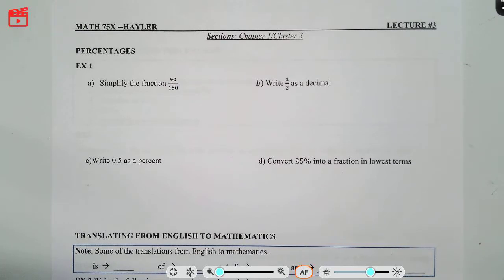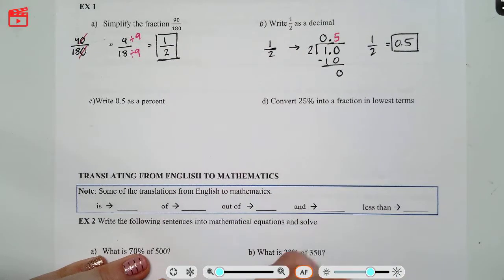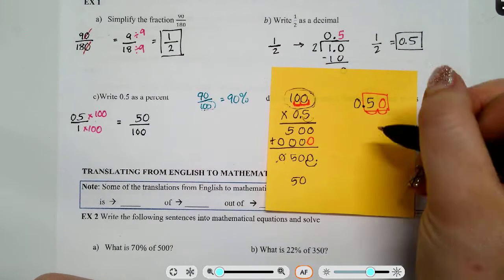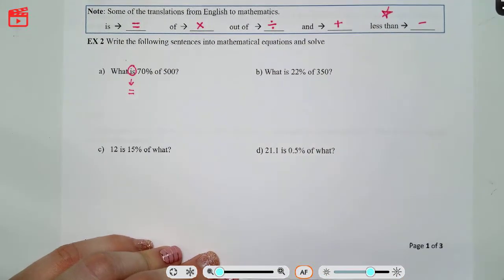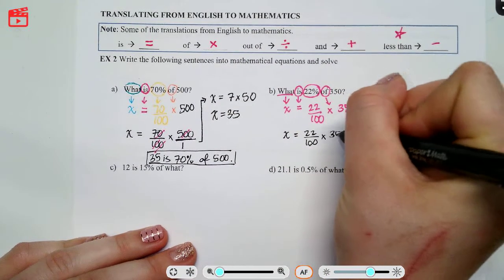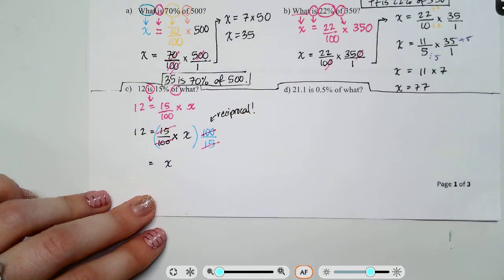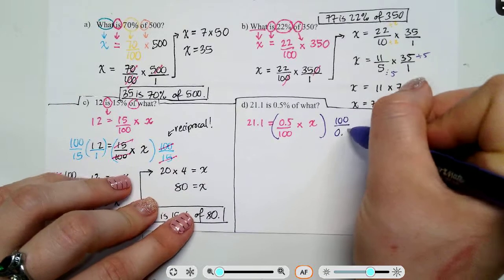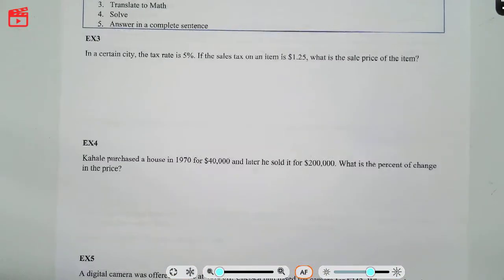Chapter 1 Cluster 3: Part 1